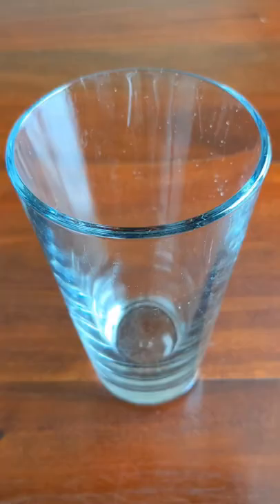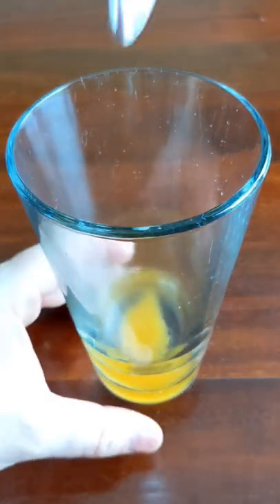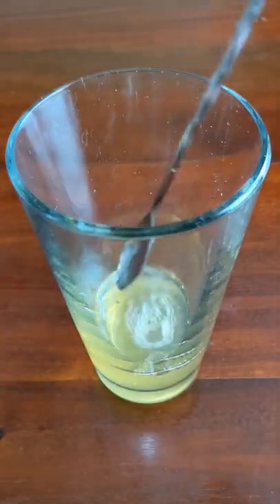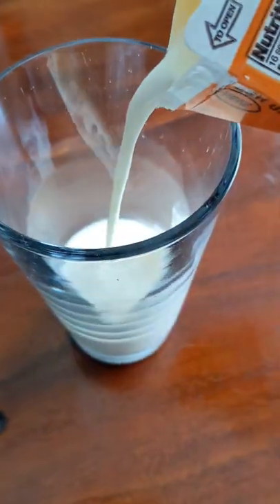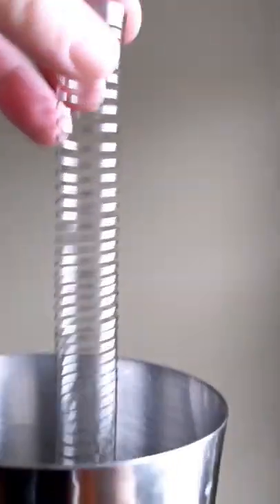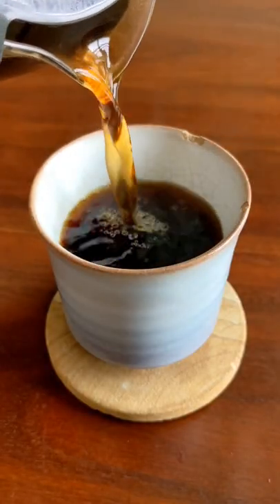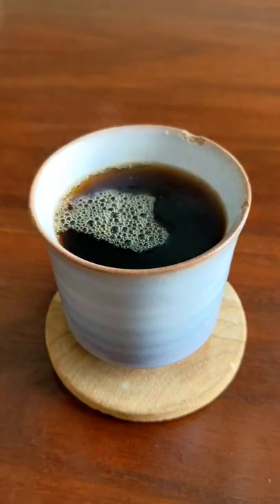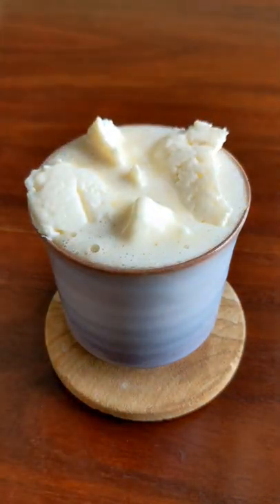Whipped Cream Bar Hack: Cocktail How To